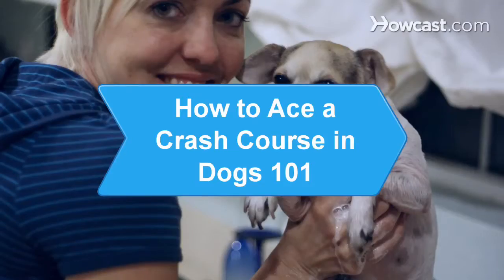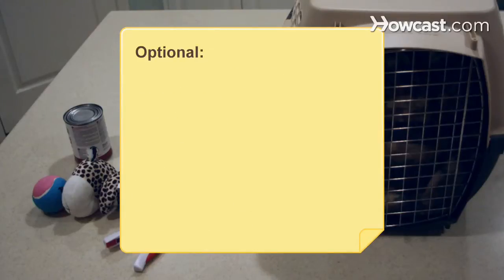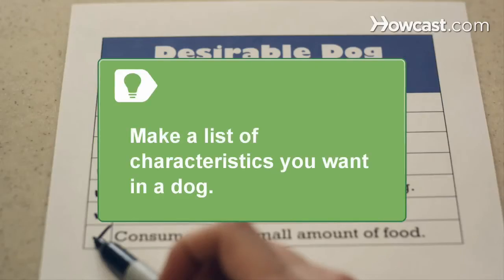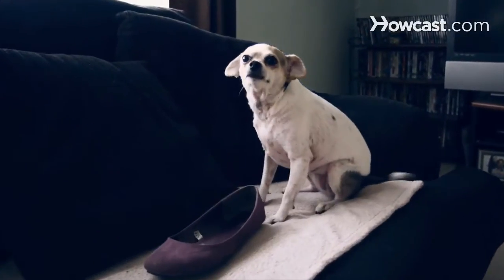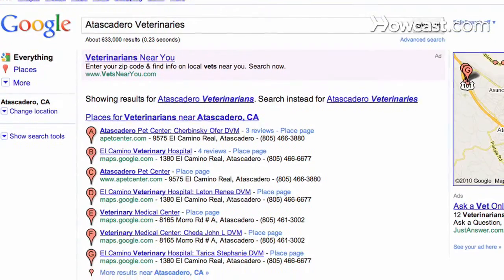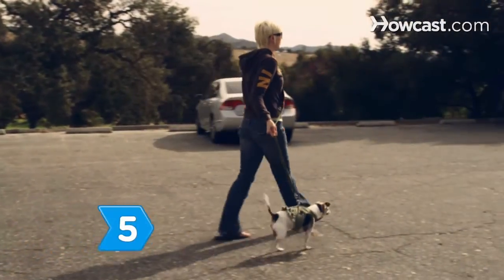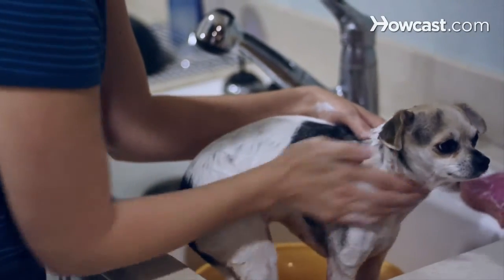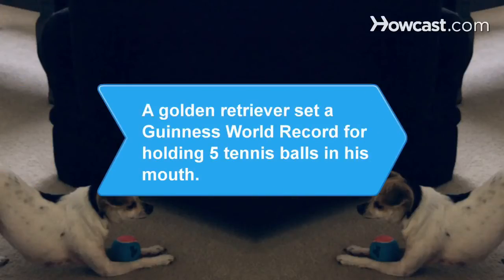How to Ace a Crash Course in Dogs 101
Master the basics of taking care of you're dog, and you can look forward to a long and happy relationship with your pet.

Step 1: Select the right breed
Evaluate your lifestyle and select a breed that works with your life. Things such as your exercise level, your living space, and the climate you live in must be considered along with breed characteristics.

Tip
Make a list of the characteristics you would like to have a dog and then start looking at breeds which match your list. You don't want to fall in love with a breed only to find out it is the exact opposite of what you want.

Step 2: Puppy-proof your home
Puppy-proof your home by putting anything hazardous -- such as cords, plastic garbage bags, and poisonous chemicals -- out of reach. Use child locks on low cabinets in the kitchen or bathroom. Your dog is much like a baby -- if they can get into something, they will.

Step 3: Buy the essentials
Purchase food, a collar, a leash, a crate or bed, toys, and grooming tools. Remember your particular dog when purchasing these items. Different dogs have different diets, which can be discussed with your veterinarian.

Step 4: Choose a vet
Choose a veterinarian for your pooch. Look around for one that you feel comfortable with and who treats your dog with compassion. Schedule yearly checkups and consult with your vet about which vaccines your dog should get and how often. Different breeds are at a higher risks for different diseases.

Tip
Be sure to keep tabs on any irregular behavior your dog exhibits such as change in mood or vomiting.

Step 5: Exercise
Exercise your dog to its breed specifications. Getting the right amount of exercise is vital to a dog's health, and requirements vary greatly from breed to breed.

Tip
Find a dog park in your area to provide a great exercise opportunity for your dog, as well as a chance to socialize with other pups.

Step 6: Groom
Groom your pet as often as is required by breed specifications. This means baths, combing and trimming the coat, brushing teeth, clipping nails, and cleaning eyes and ears. Some dogs, like the bichon frise, need almost daily grooming.

Step 7: Love your pup
Show your dog the affection he deserves. You and your faithful friend can look forward to many loving years together.

In 2003, a golden retriever set a Guinness World Record for holding 5 tennis balls in his mouth at once.